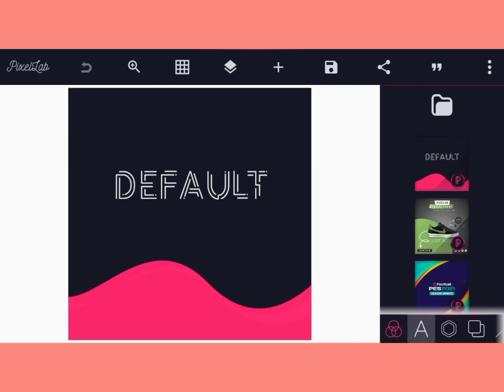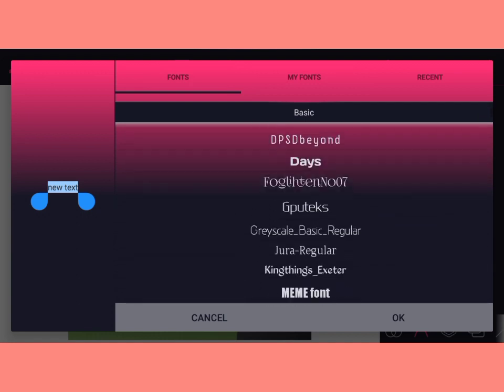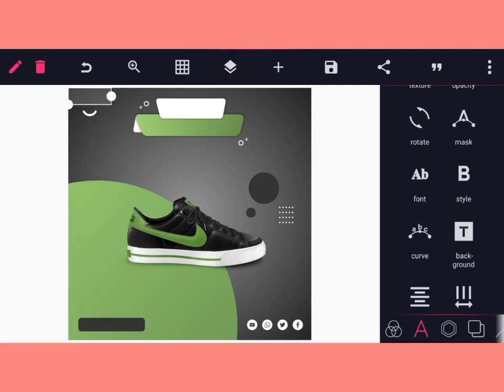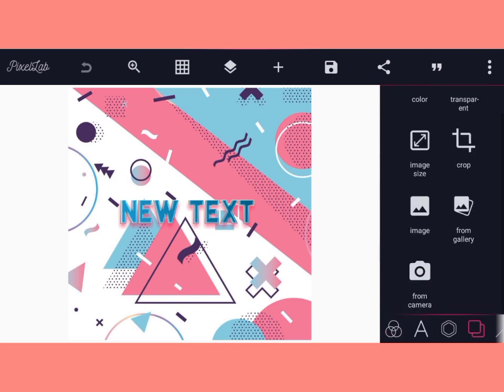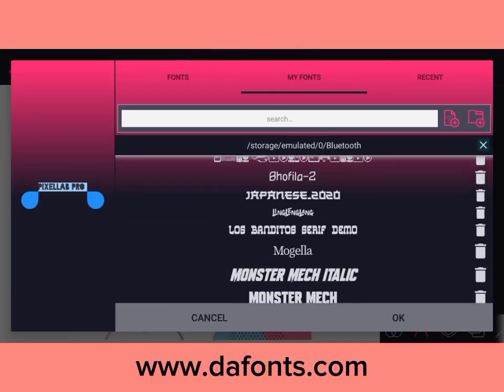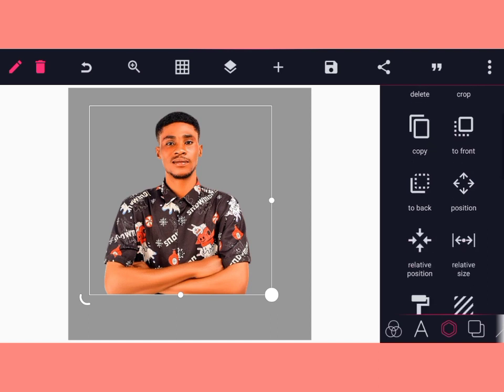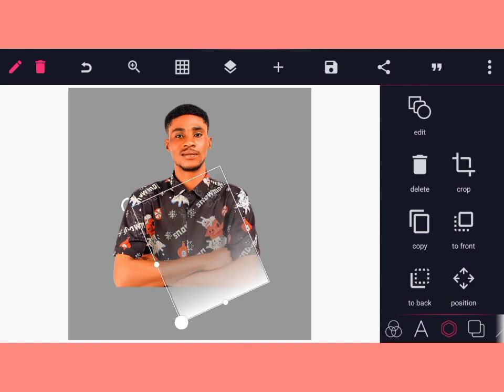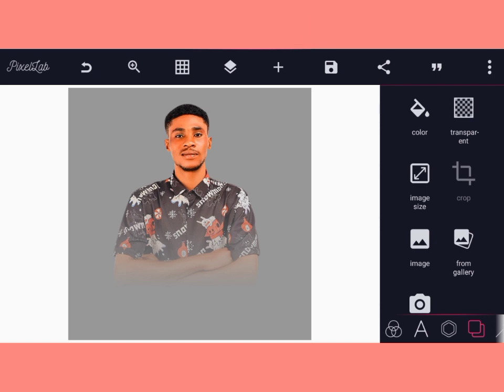Know This Before Installing Pixellab Pro | Pixellab Premiere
.LET CONNECT.